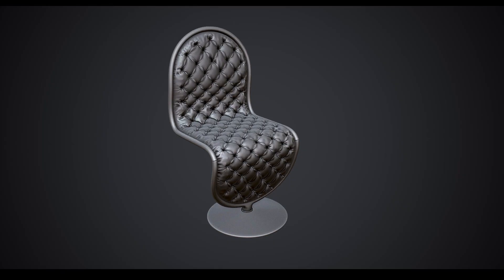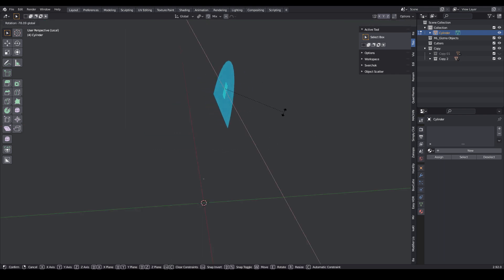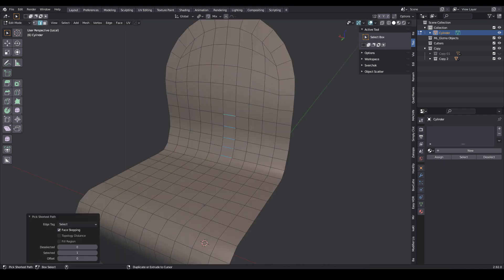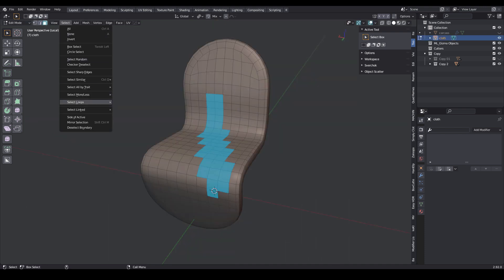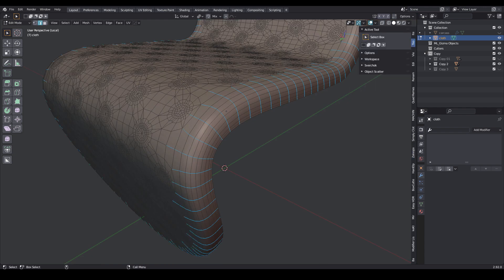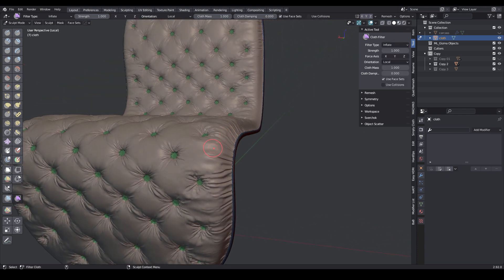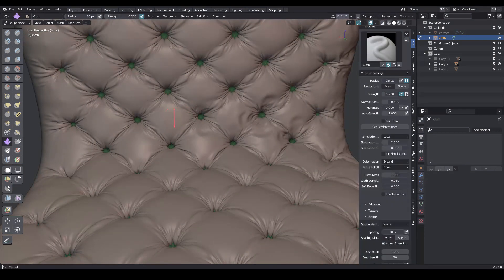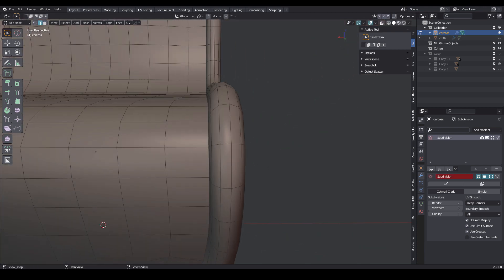Blender | Cloth filter | Tutorial 02 | Chaise design